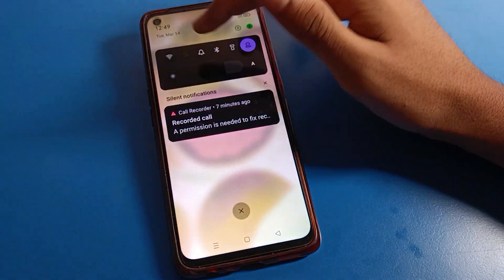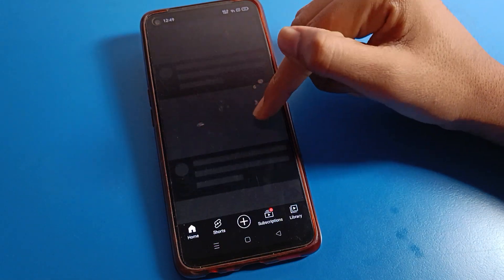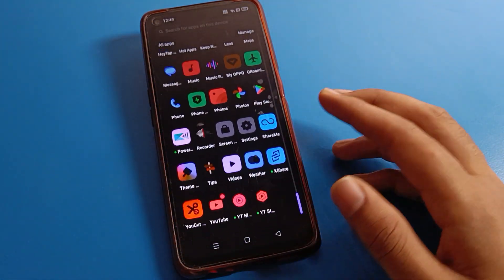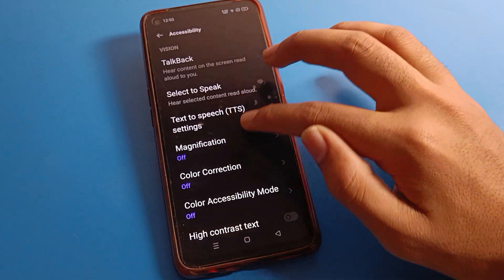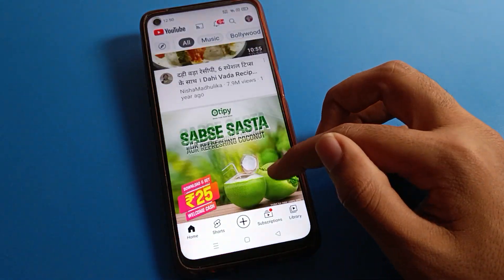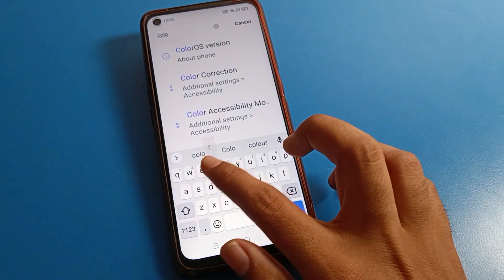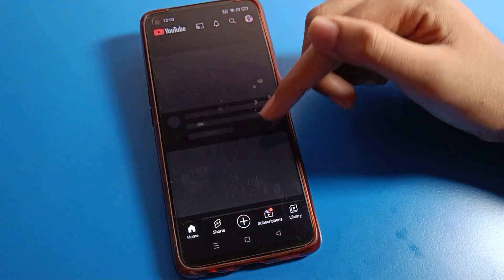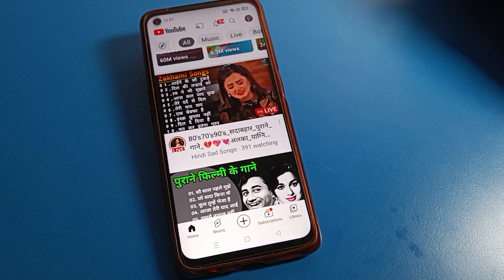color inversion problem Realme 9 5g, how to fix color inversion problem realme phone